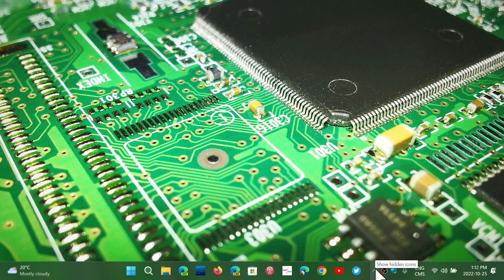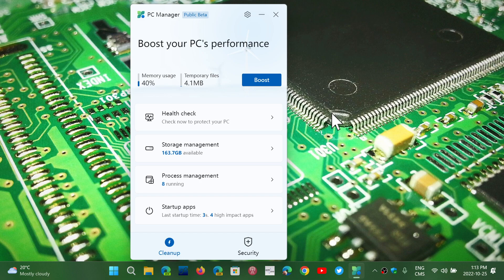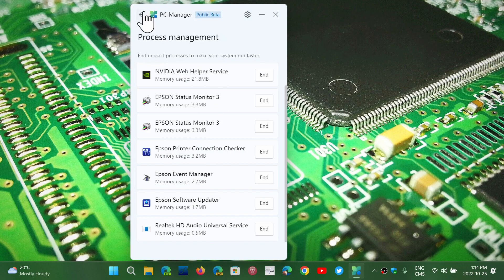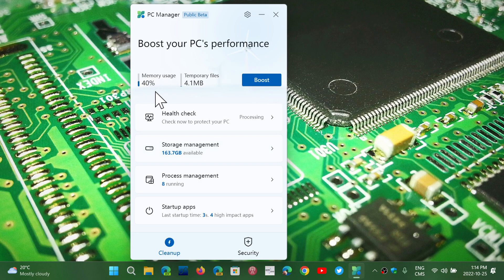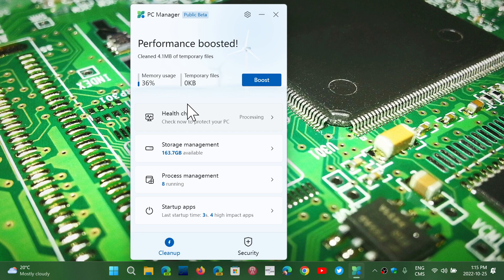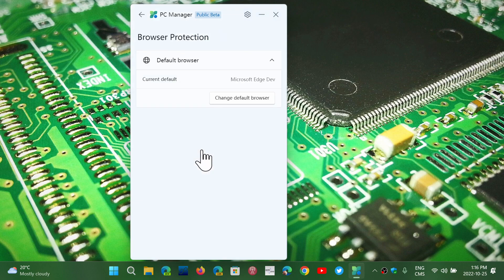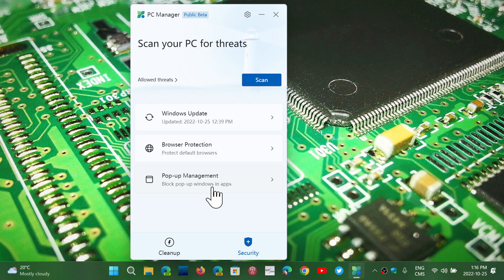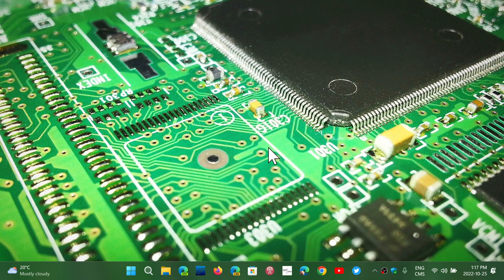Microsoft PC Manager app quick look Public beta version cleaner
Microsoft seems to want to create a PC manager to boost your computer performance